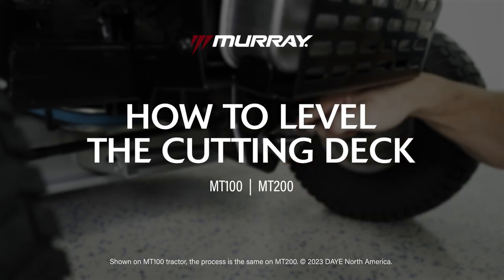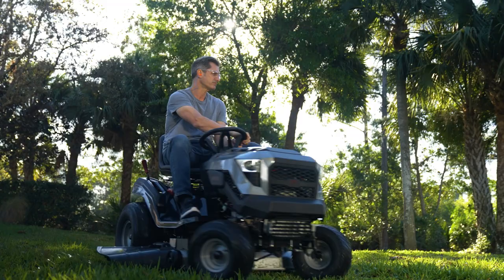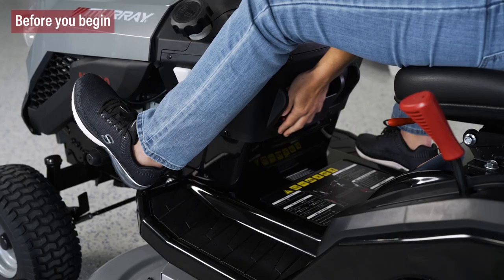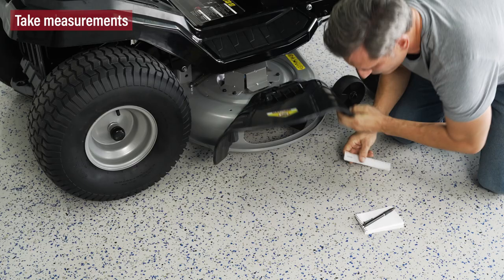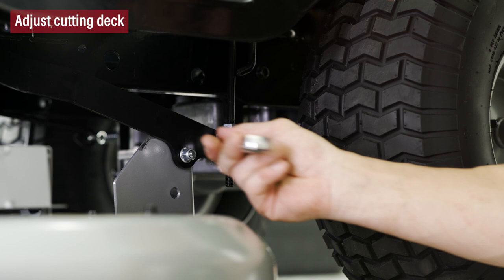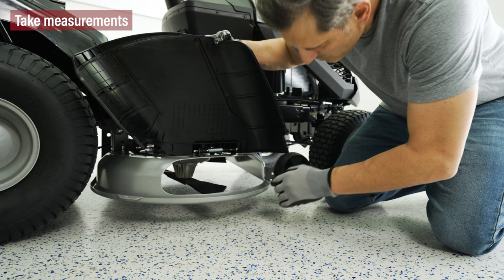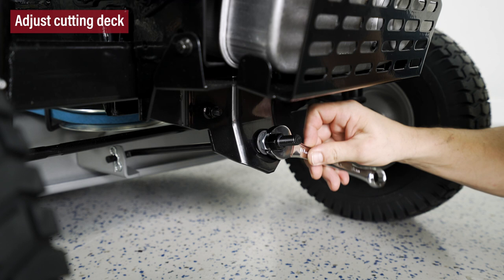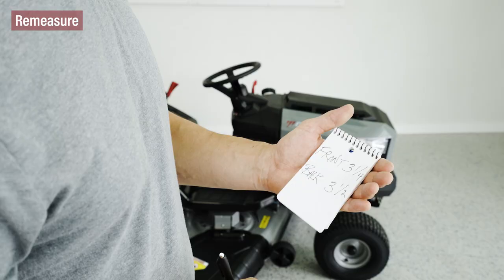How to Level the Cutting Height on the Murray® MT100 or MT200 Lawn Tractor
There are many variables that could be impacting the length of your grass when you mow. Make sure to accurately measure and adjust your Murray  lawn tractor cutting deck to prevent any uneven mowing.